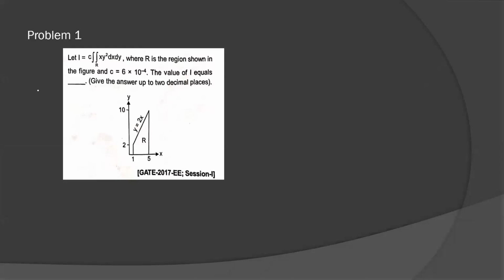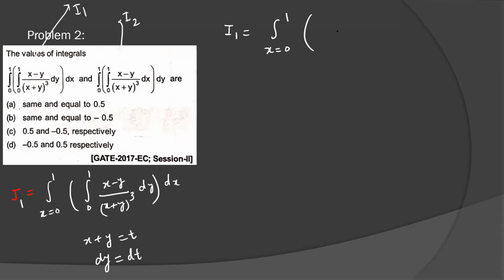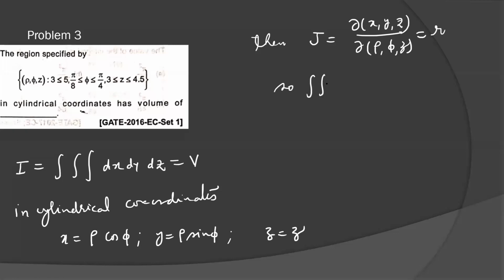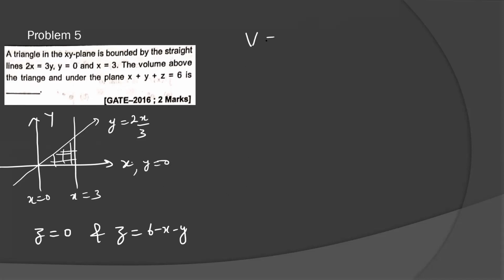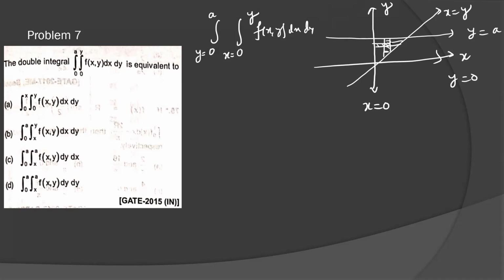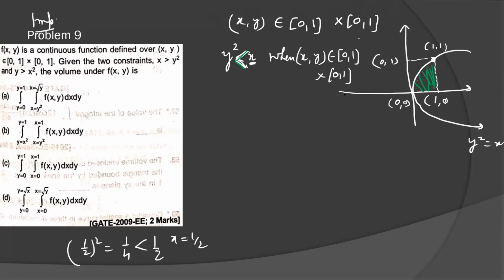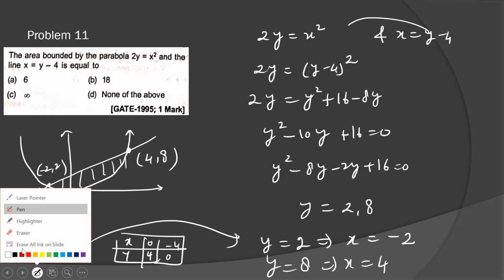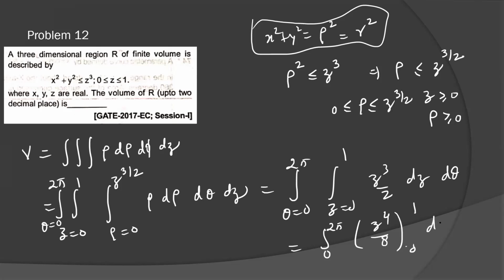Lecture 30 (Problem Session-7)(Multiple Integrals)(Engineering Mathematics for Gate & ESE)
Previous year Gate & ESE questions|